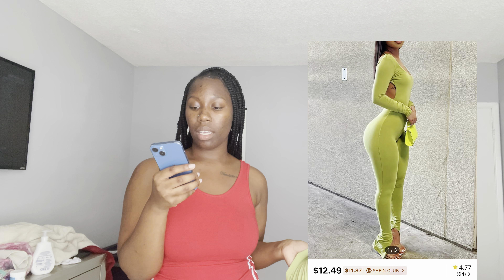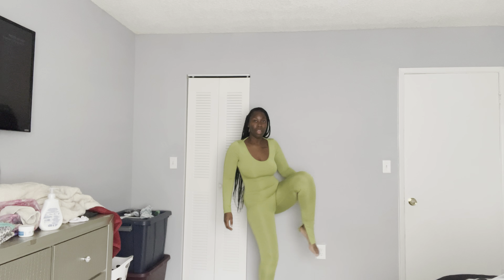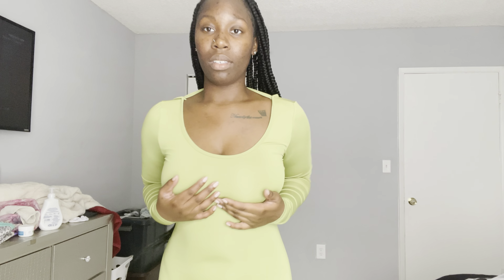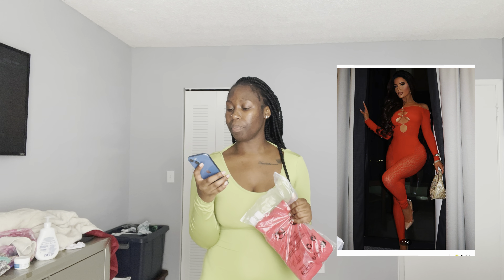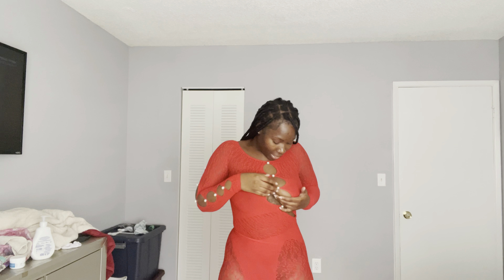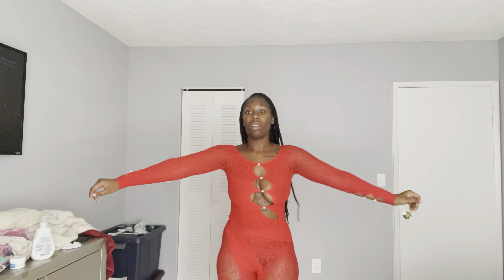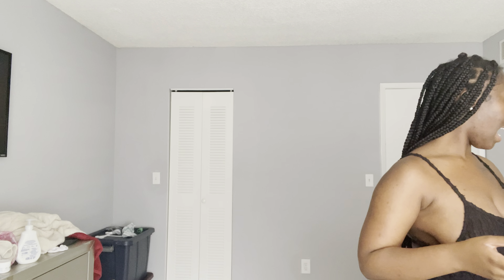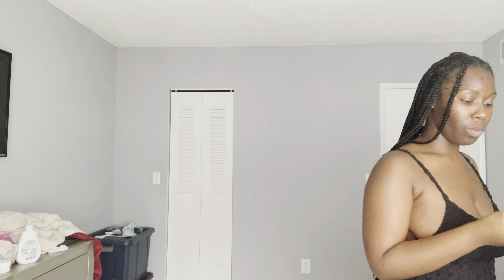SHEIN try on haul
Thank you for tuning in to my try on haul Let me know what kind of videos y’all want.

SHEIN links in order of the video

Solid Cut Out Backless Split Hem Unitard Jumpsuit

Off Shoulder Cut Out Lace Unitard Jumpsuit

Heart Print Bikini Set Halter Triangle Bra Top & Tie Side Bikini Bottom 2 Piece Bathing Suit

Leopard Print Bikini Set Frill Trim Triangle Bra & Tie Side Bottom 2 Piece Swimsuit

SHEIN SXY Solid Maxi Bodycon Dress

Solid Criss Cross Backless Cami Dress

SHEIN SXY Graphic Print Cut Out Front Mesh Dress

Zip Pocket Side Cargo Pants

SHEIN SXY Flap Pocket Side Cargo Jeans

ROMWE Street Life Slogan Cartoon Face Graphic Ribbed Tank Top

ROMWE X Atosha Heart & Mushroom Print Tank Top

SHEIN EZwear Slogan Graphic Tee

SHEIN SXY Plunging Neck Twist Front Tee

SHEIN EZwear 3pcs Solid Elastic Waist Biker Shorts

SHEIN EZwear 3pcs Solid Tank Top